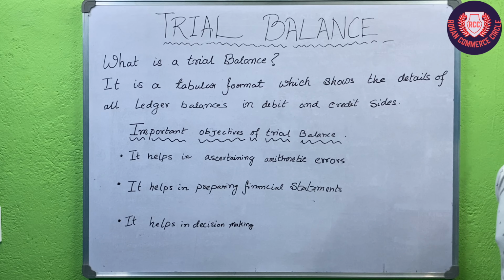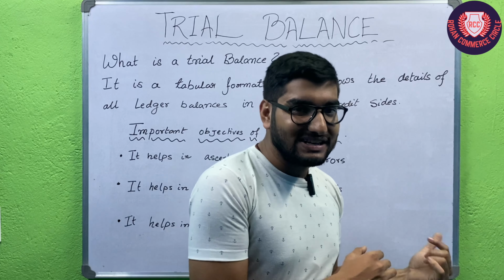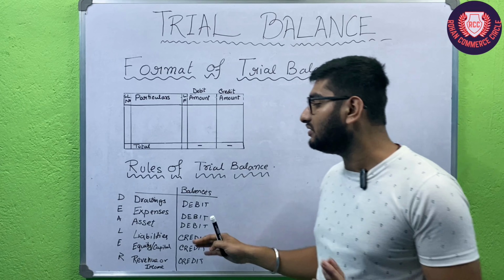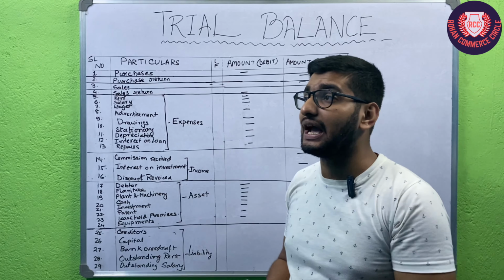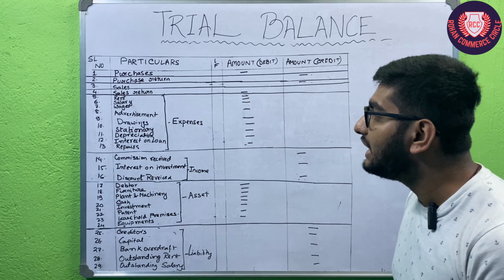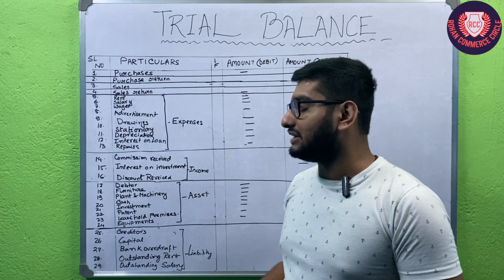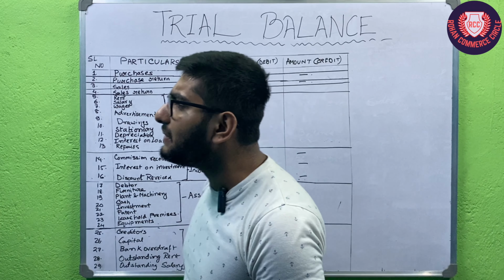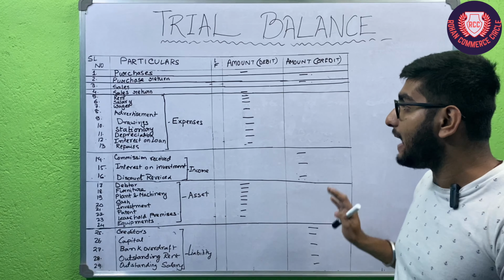Trial Balance Simplified | Class 11 | B.Com | M.Com | All about Trial Balance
Hello everyone
Link for my YouTube channel  @rohancommercecircle8576   @rohanstudycircle5383
This video explains introduction to Trail Balance